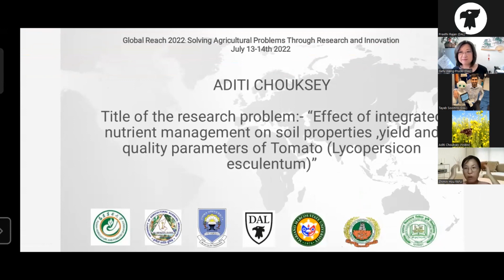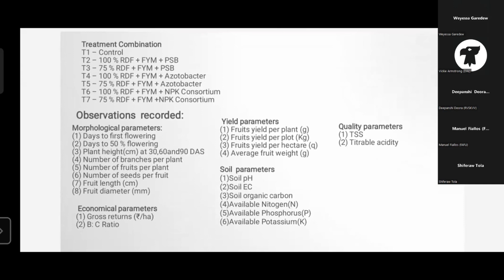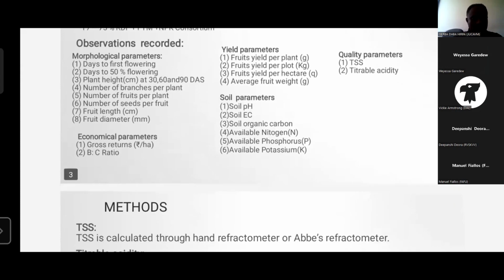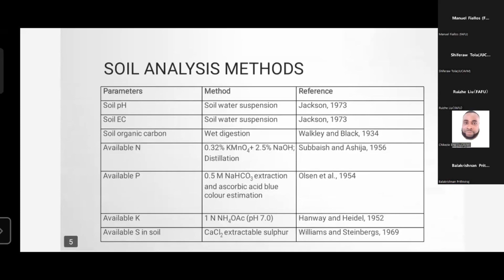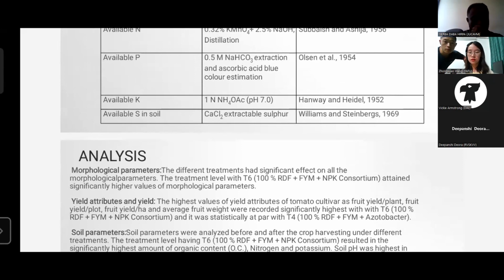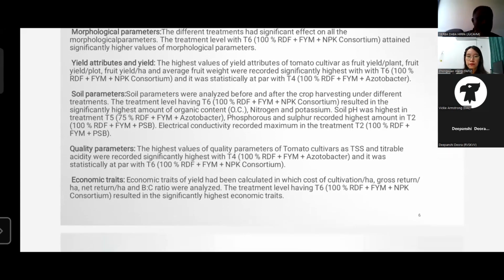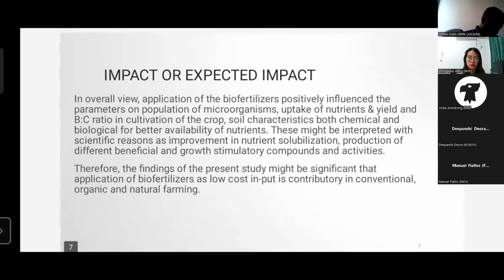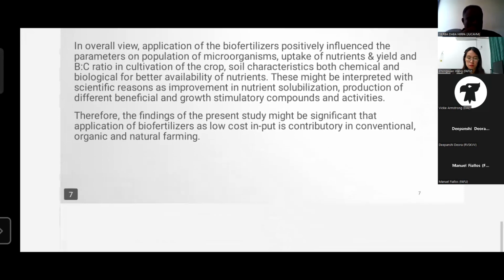Global Reach 2022: Aditi Chouksey, RVSKVV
Plant Science: Day 1

Title of Presentation: Effects of Integrated Nutrient Management of Tomato